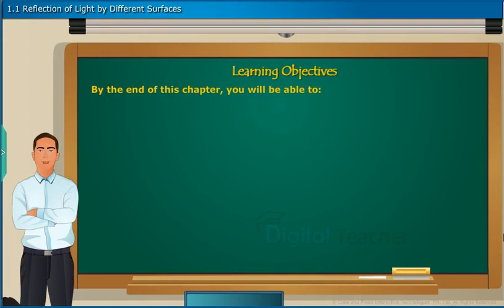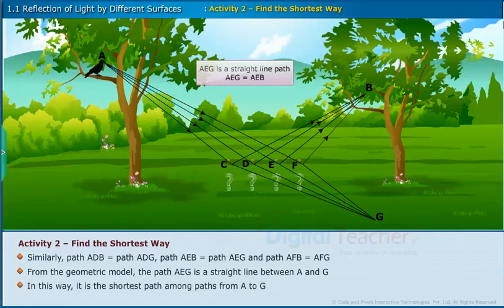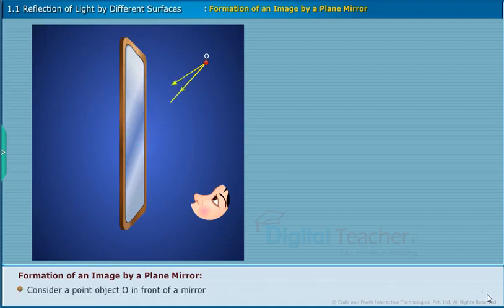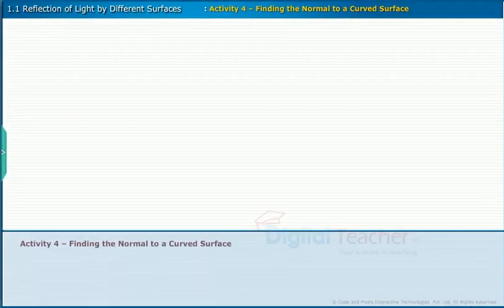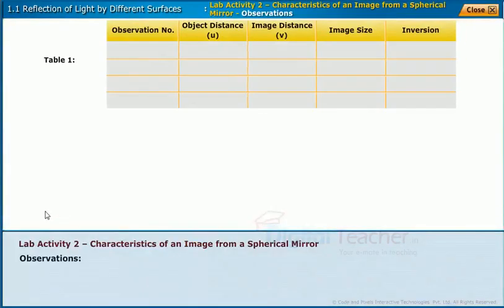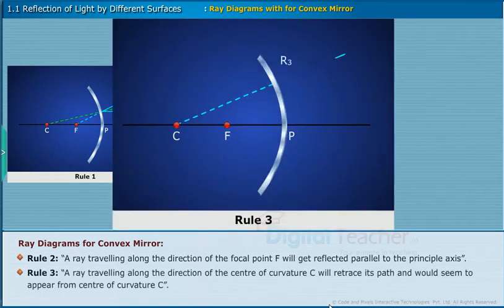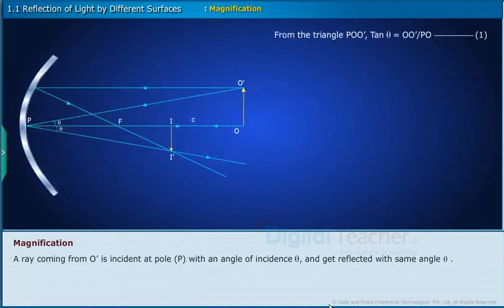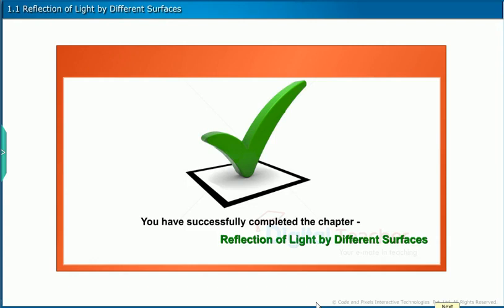Class Xth / physics